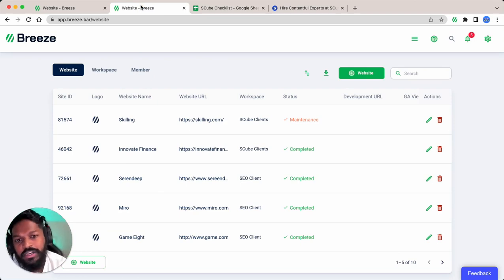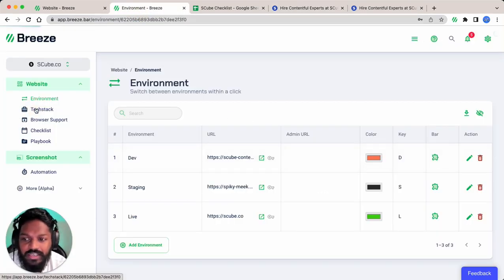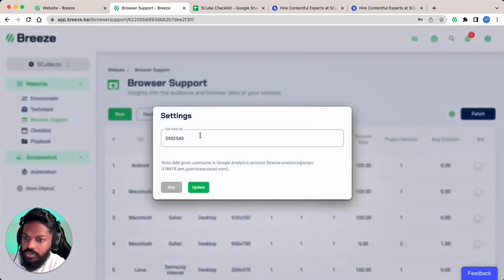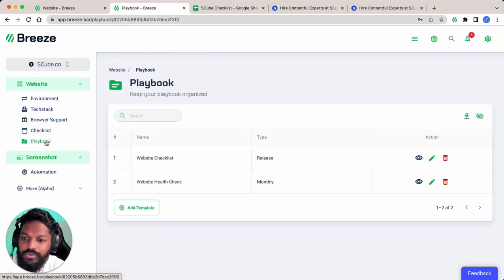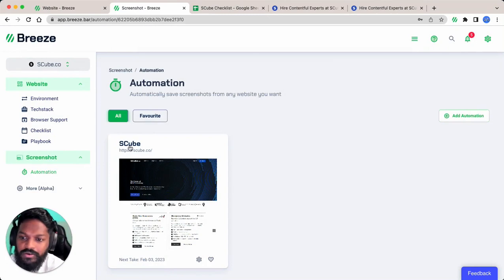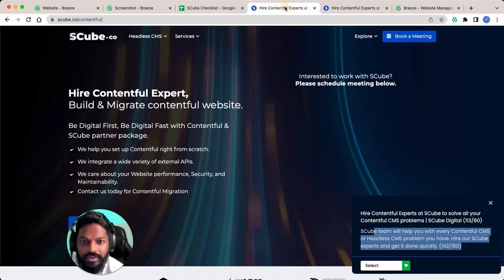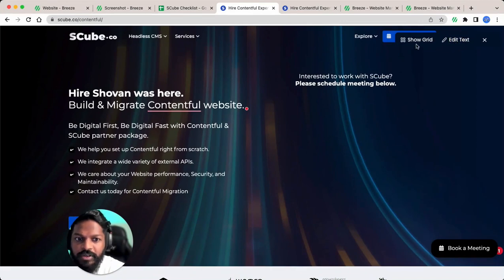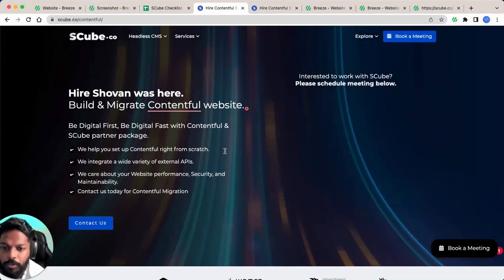Breeze.bar: Website Management and Migration Tool - Full Demo